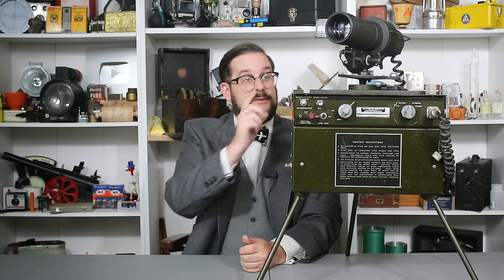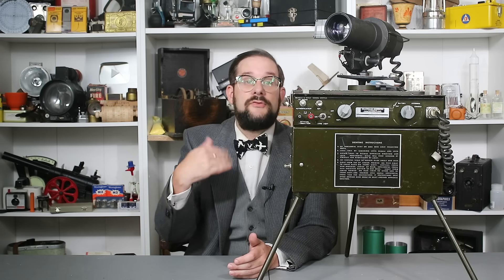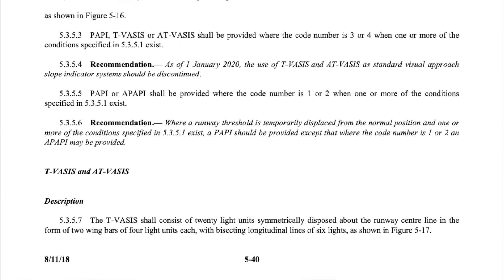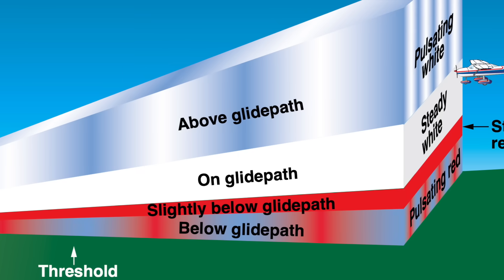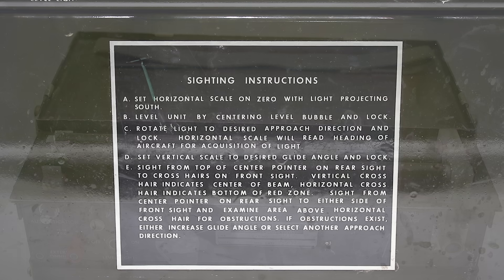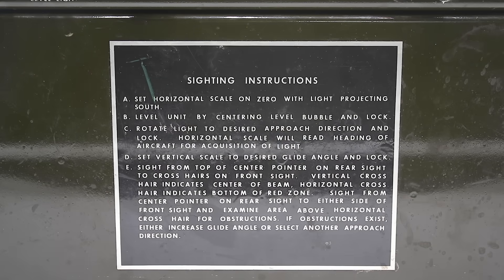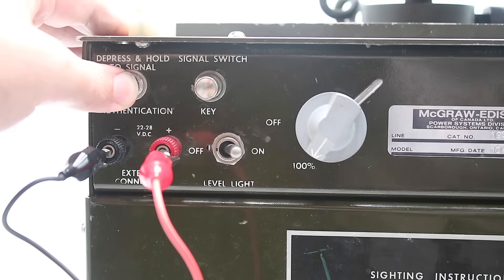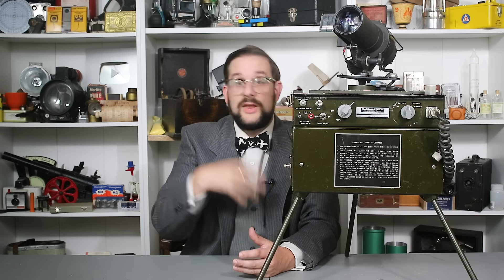Portable VASI: Come Crash at My (Heli)Pad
Visual Approach Slope Indication (VASI) system are used at airports to give pilots a visual indication of their approach angle relative to the proper glideslope. In this video, we look at a portable tri-colour VASI designed for use at heliports, which may or may not have been used by the Canadian Armed Forces.

0:00 Introduction
2:00 Classic VASI
3:09 T-VASI
3:36 Other VASI Styles
4:33 PAPI
5:34 VASI Unit Setup
7:47 External Controls
8:39 Projector Disassembly
9:12 Base Disassembly
9:38 Outro

SOURCES